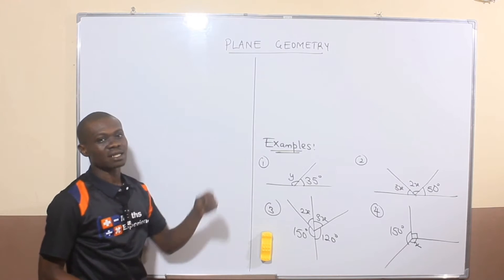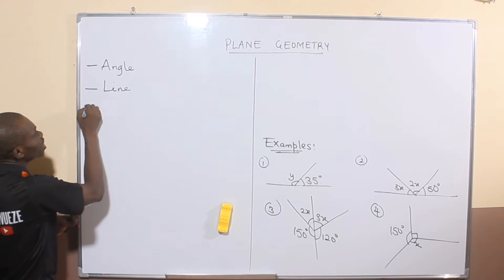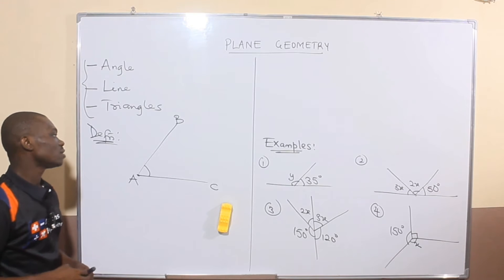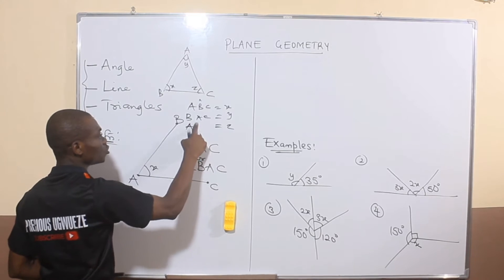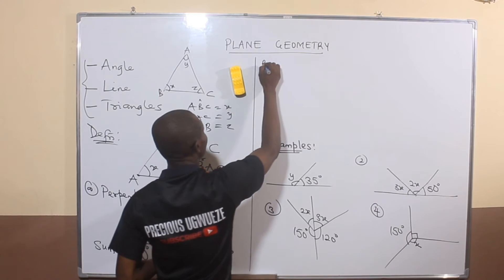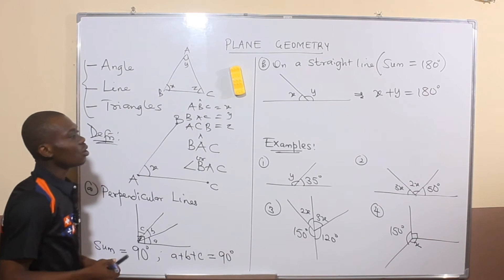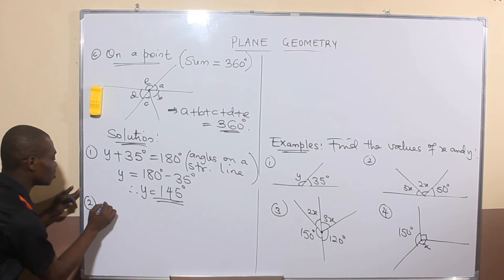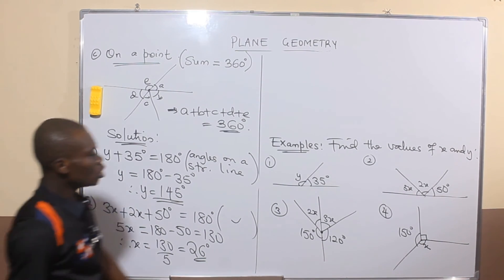PLANE GEOMETRY| How to Solve for angles in plane shapes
Complete introduction to Plane Geometry.